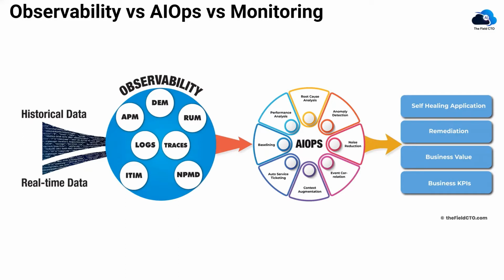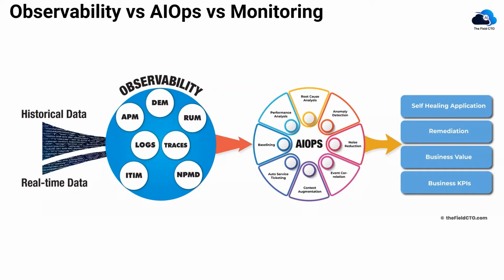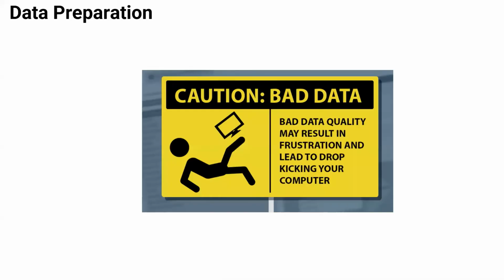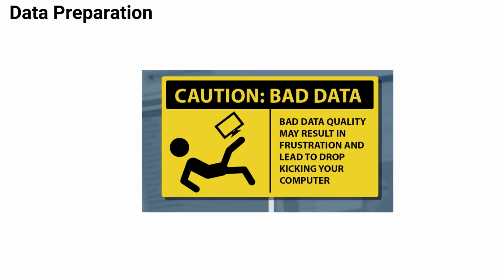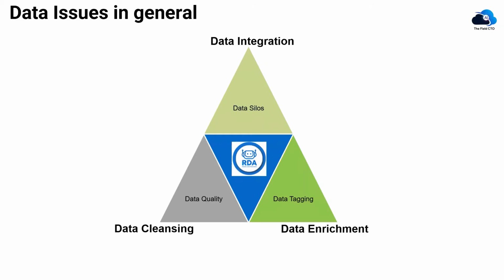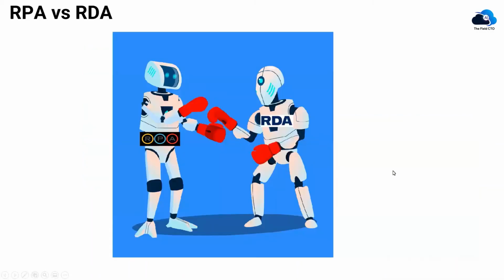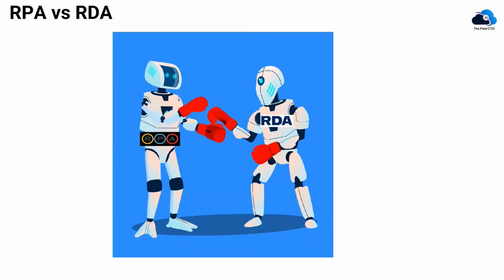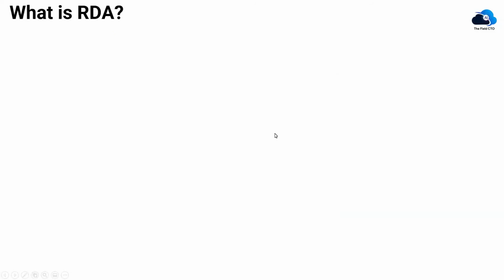Robotic Data Automation (RDA) Webinar with CloudFabrix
In this webinar, I discuss how data pipeline for AI/ML projects are messed up and how enterprises are struggling to fix it. I also make some recommendations in the end on how to fix it.

Would love to discuss your thought leadership content needs, advisory work, speaking opportunities, or help you with your enterprise messaging needs. Send me a note thru my website.